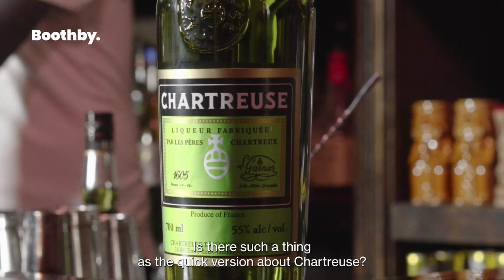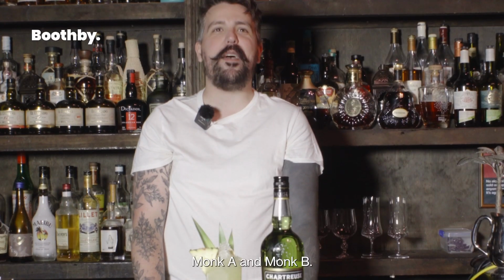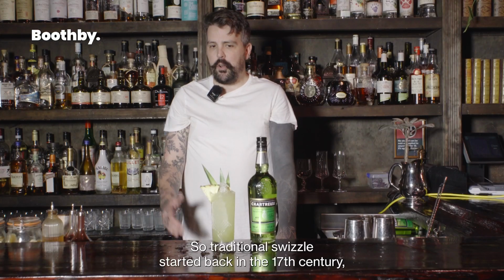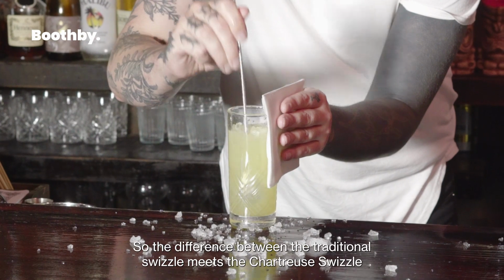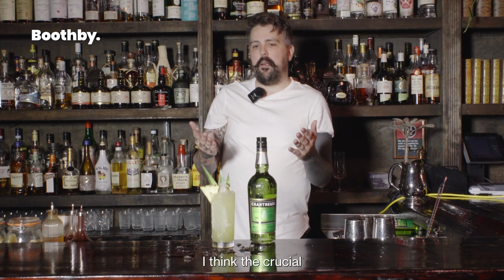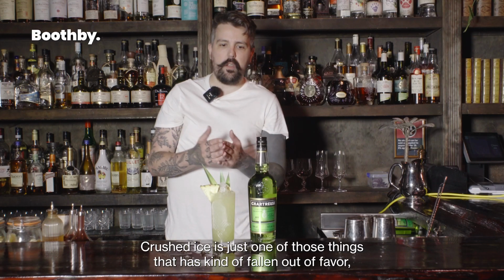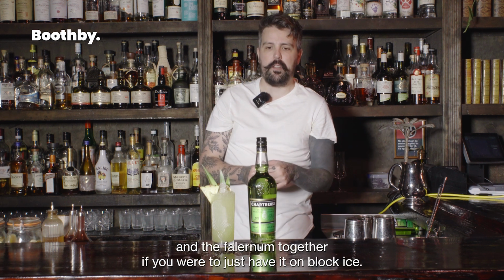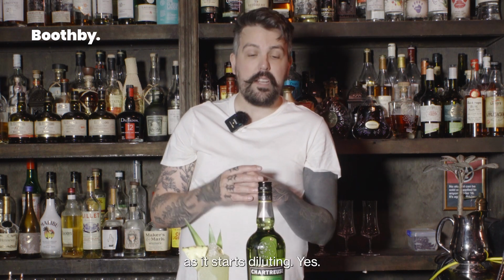Breaking down... how to make the Chartreuse Swizzle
Ambassador and bartender Josh Varna tells us why the Chartreuse Swizzle works the way it does.